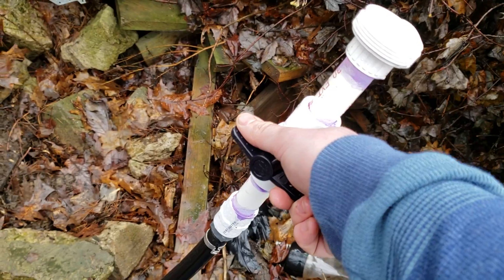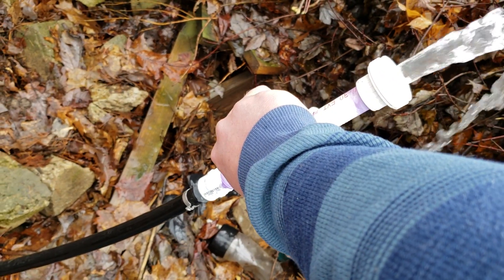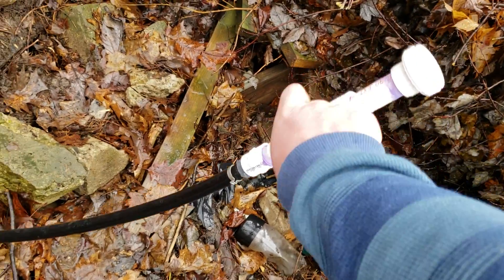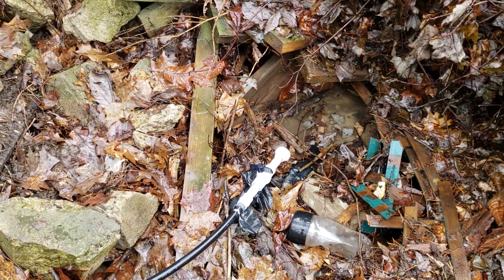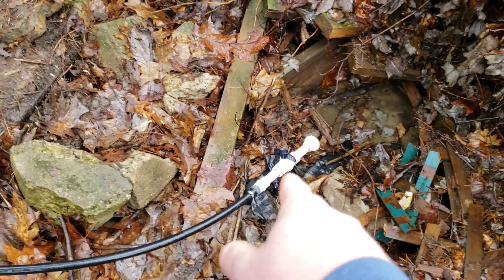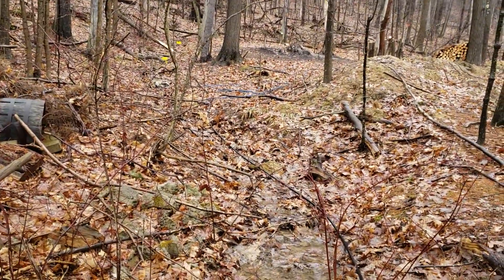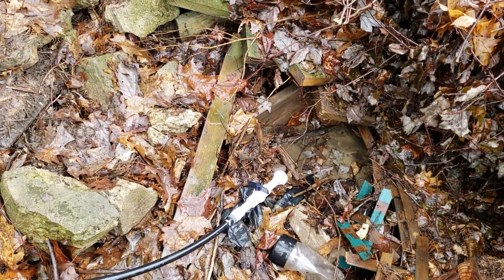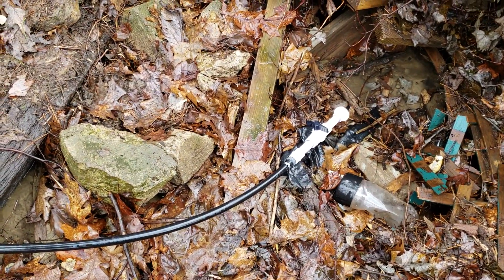Why You Should Turn Turbines Off Slowly. (Spring Creek)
There's no harm in this low pressure system but in a higher pressure system or with a longer pennstock you can burst your pipe.